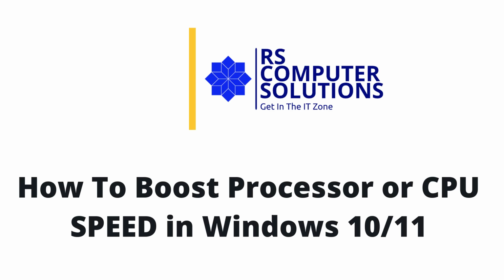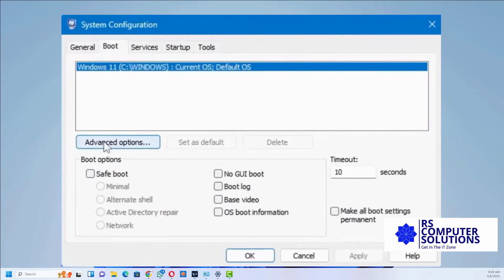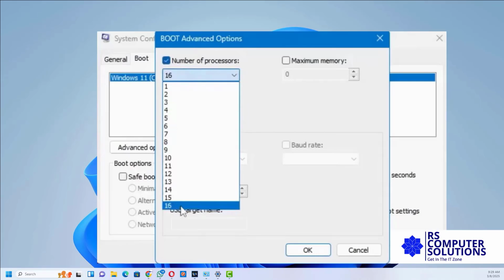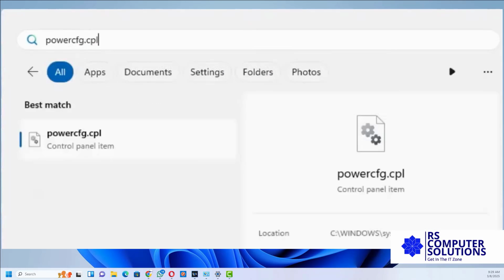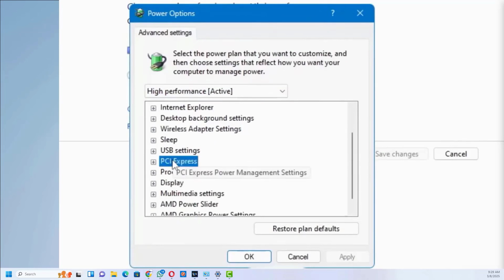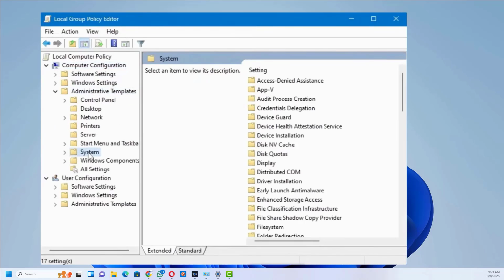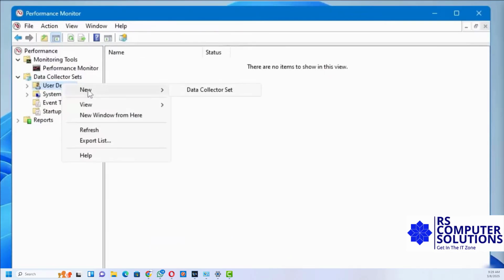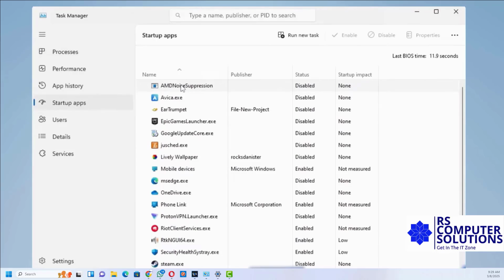How to BOOST CPU Speed in Windows 10 & 11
Description:- In this video demonstration you will learn How to BOOST CPU Speed in Windows 10 & 11.